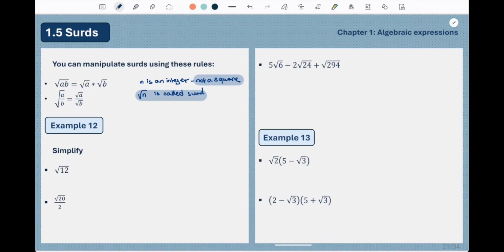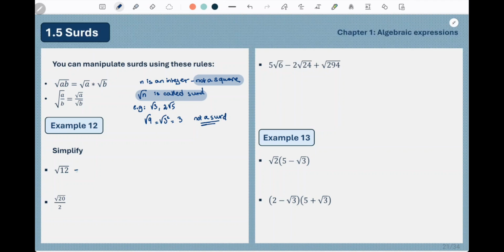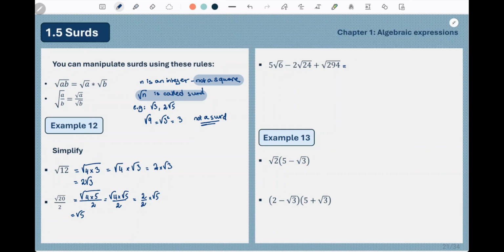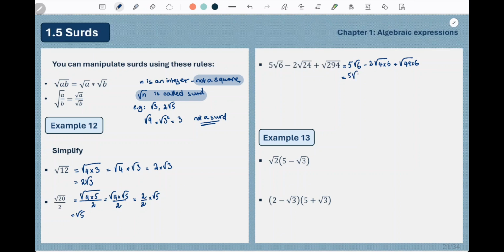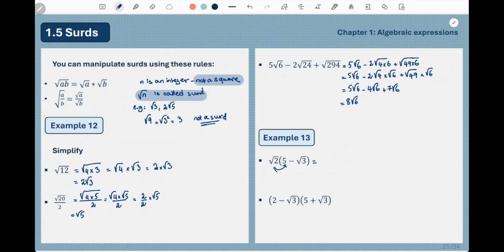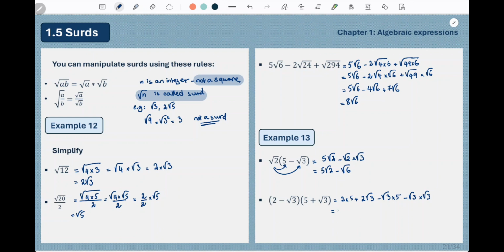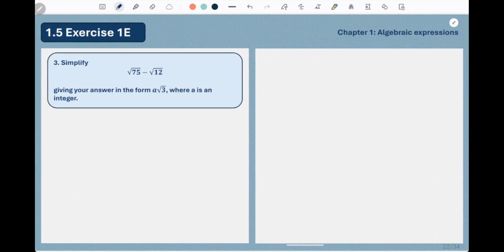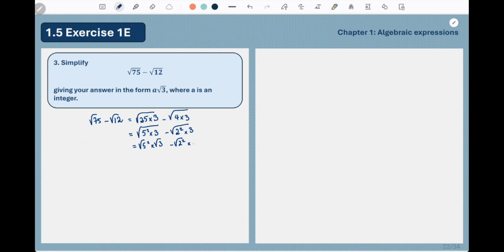How to Simplify Surds | Edexcel Pure Maths A Level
📘 *Topic:* Algebraic Expressions – How to Simplify Surds | Edexcel Pure Maths AS/A Level

In this lesson, we go through worked examples from the *Edexcel Pure Mathematics* textbook on *How to Simplify Surds*
I break down each step so you can understand how to:

* *Simplify surds*
* *Add, subtract, and multiply surds*

* *Anyone revising algebraic expressions & surds*